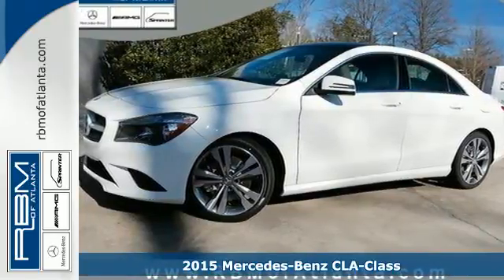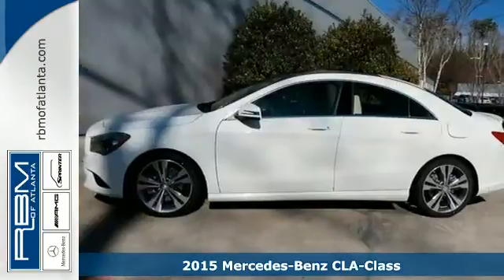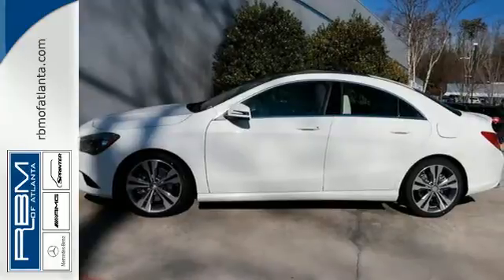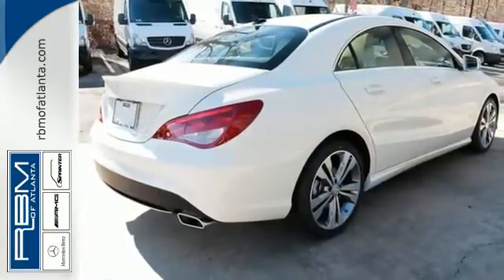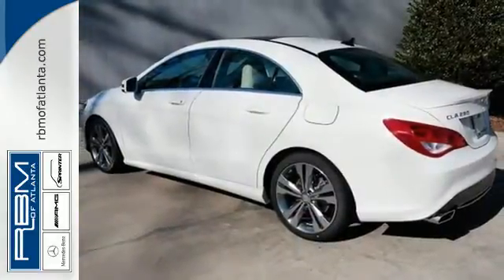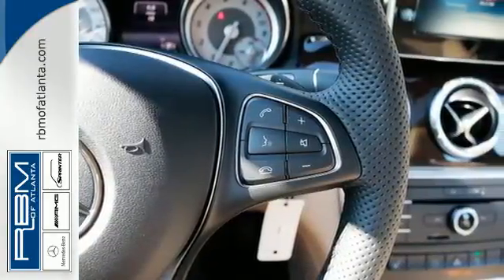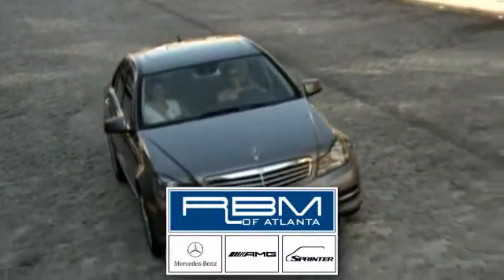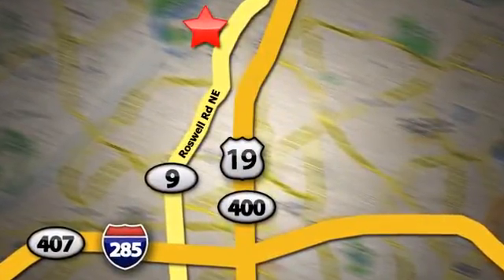New 2015 Mercedes-Benz CLA-Class Atlanta GA Sandy Springs, GA M29694 - SOLD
Year: 2015
Make: Mercedes-Benz
Model: CLA-Class
Trim: CLA250
Engine: 4 Cyl. 2.0 L
Transmission: Automatic
Color: Cirrus White
Interior: Beige
Stock #: M29694
VIN: WDDSJ4EB1FN175141

Give us a call at:

Address:
7640 Roswell Rd